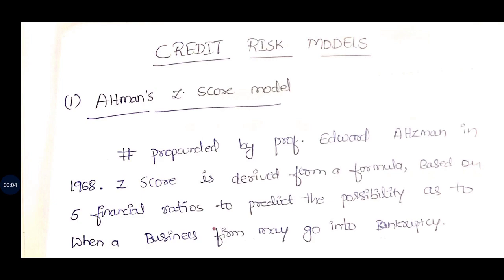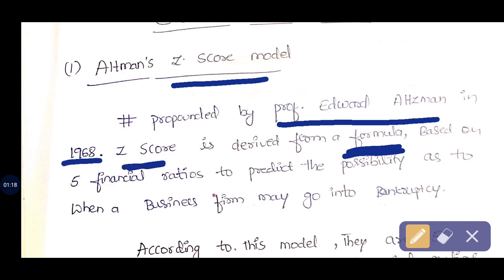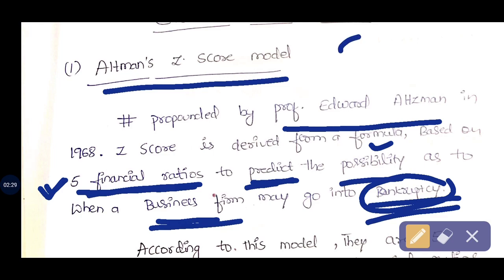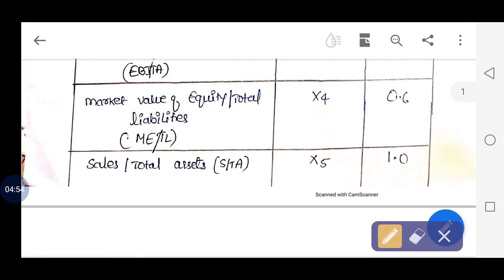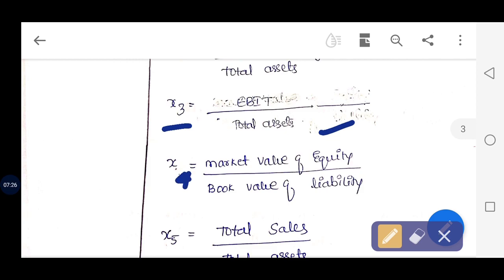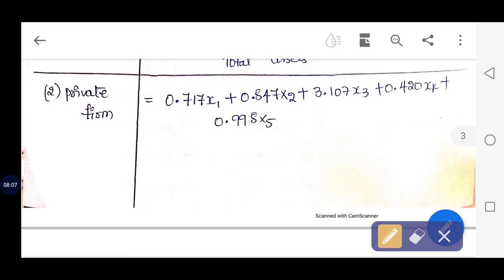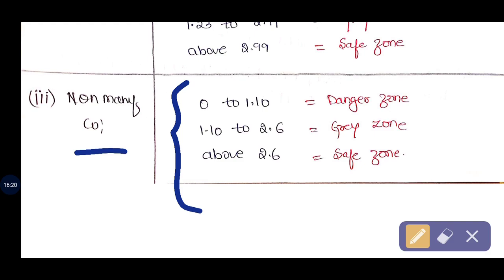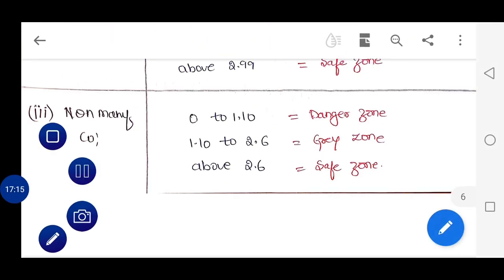Altman's Z score model II Credit risk modelsII Risk management.